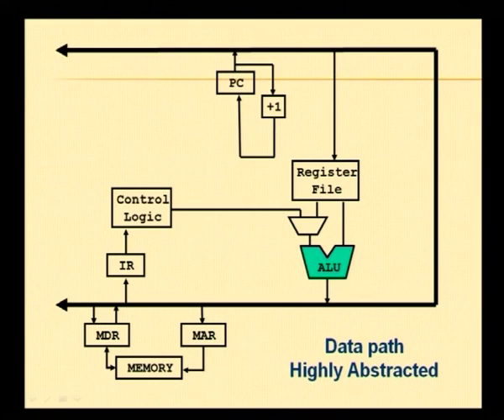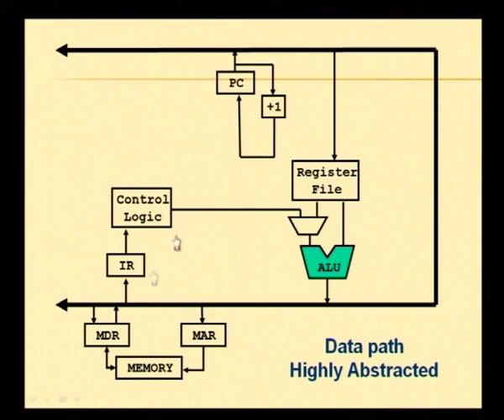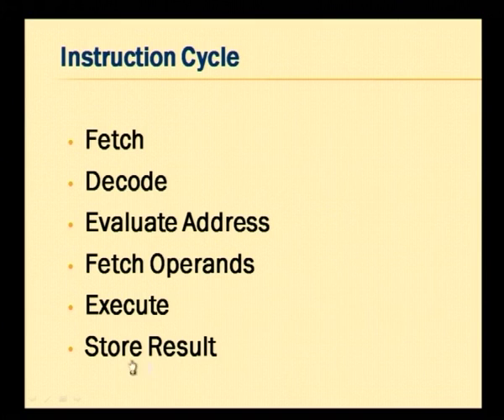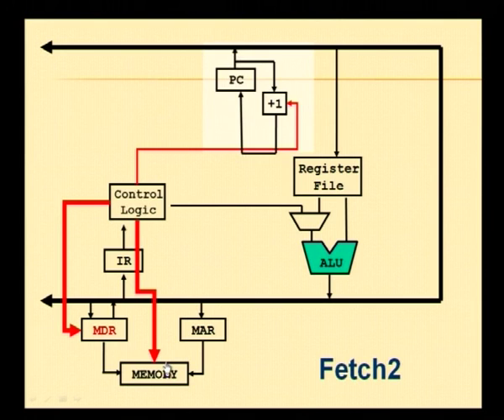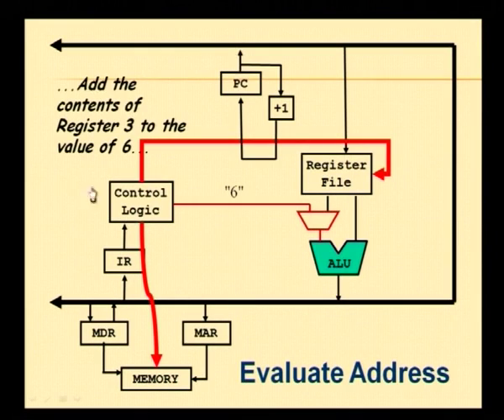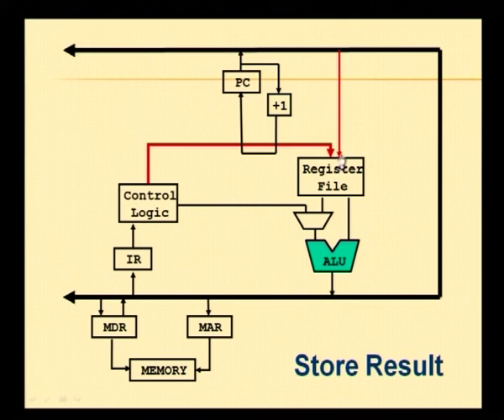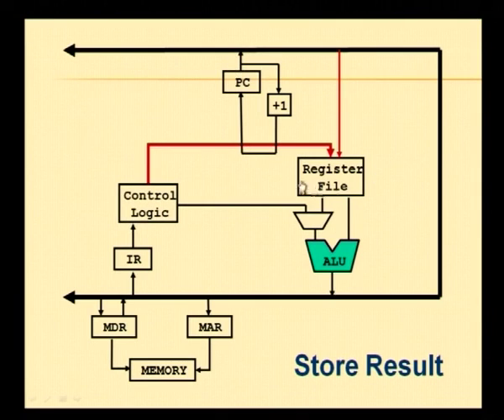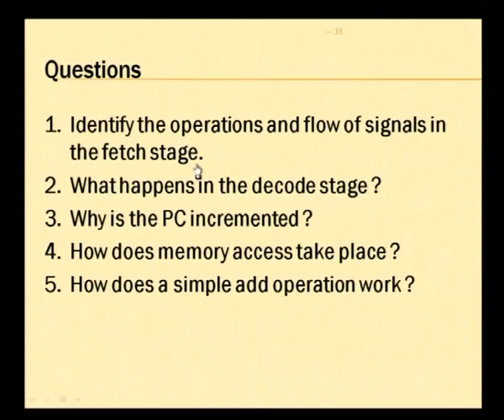Terms and Concept